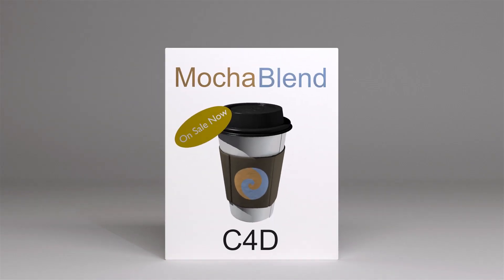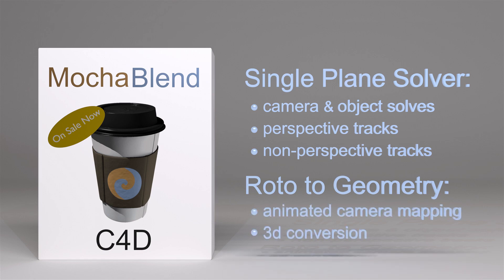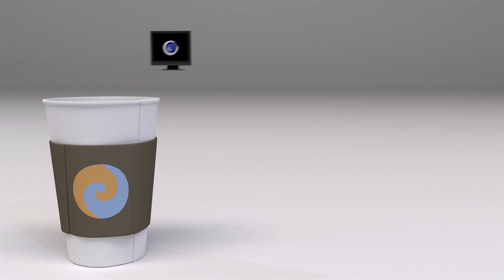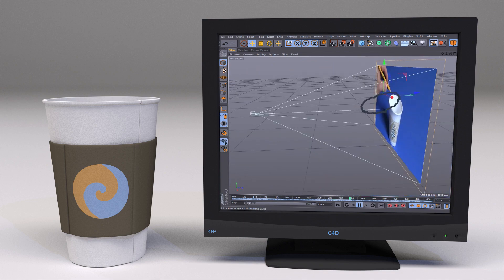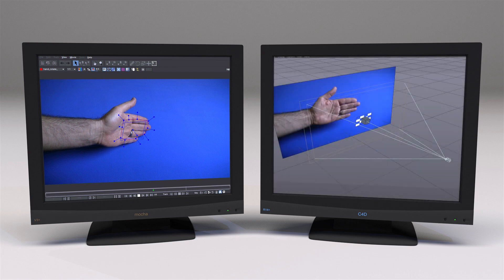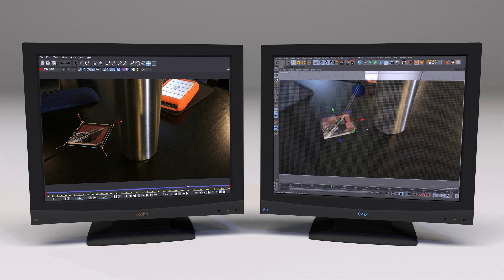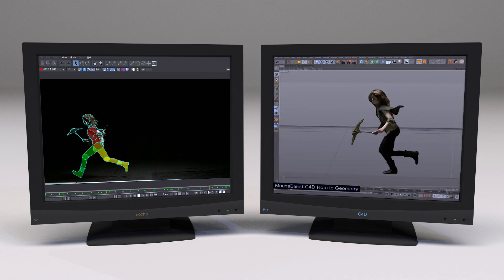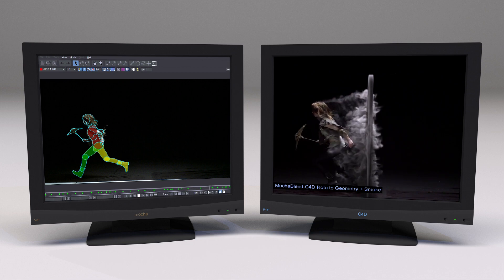MochaBlend C4D - Intro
MochaBlend C4D is the exciting new plug-in for Maxon Cinema 4D that converts mocha’s 2D planar tracking into 3D motion. This new tool delivers innovative new ways for 3D artists to work with tracking & roto data.

Single Plane Solver: Solve camera & objects, perspective tracks & non-perspective tracks.

MochaBlend C4D converts roto-splines from mocha into animated geometry with depth that can interact with both physics and simulations inside 3D animation programs.

MochaBlend C4D imports mocha’s camera-solve data, more easily, and with more options.

AE Exporter: Includes MochaBlend Exporter for Adobe After Effects. Export animated masks from AE to C4D!

Notes: MochaBlend supports C4D versions R14 and above. MochaBlend supports Adobe bundled mocha AE for 2D track import, but requires either mocha Pro or mocha Plus v 4.1 for mocha’s mask support and 3D Camera Solve support.